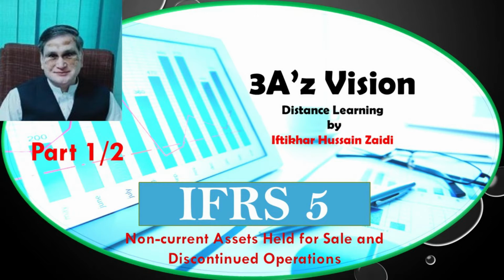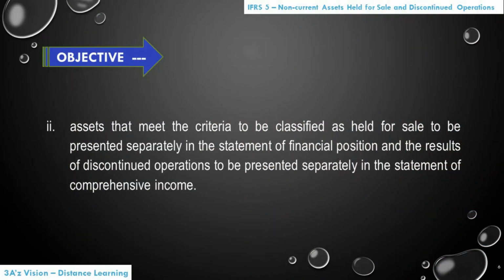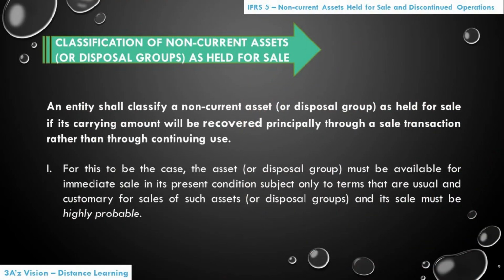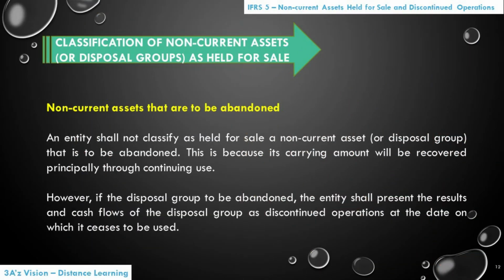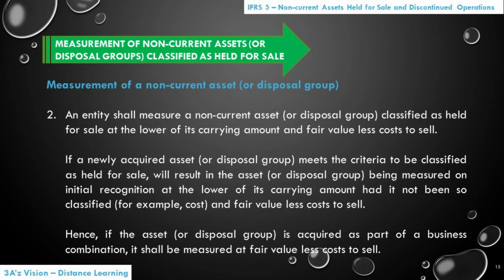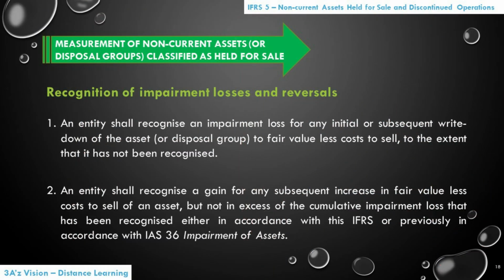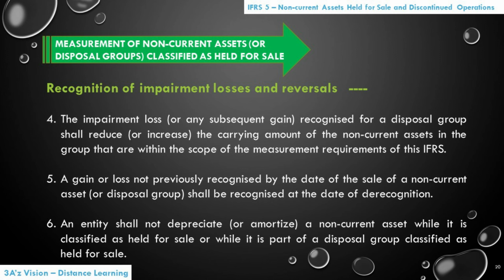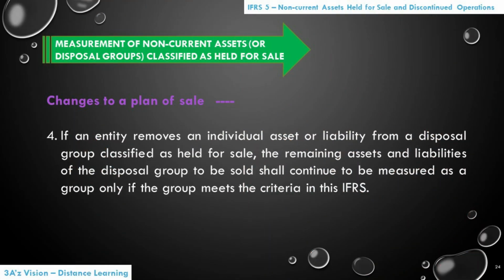IFRS 5 (Part 1)- Non-current Assets Held for Sale and Discontinued Operations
IFRS 5 (Part 1)- Non-current Assets Held for Sale and Discontinued Operations, The main elements are its Objective, its Scope, Classification of non-current assets, Measurement of non-current assets, Presentation and disclosure, Transitional provisions, and Effective date